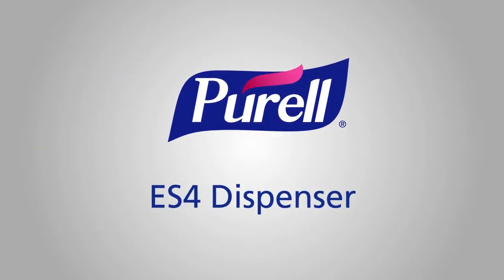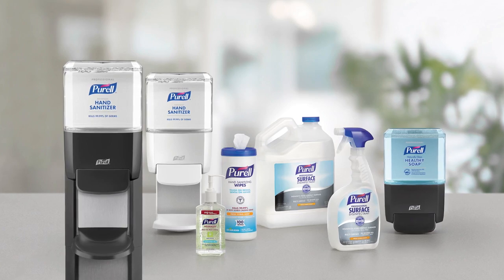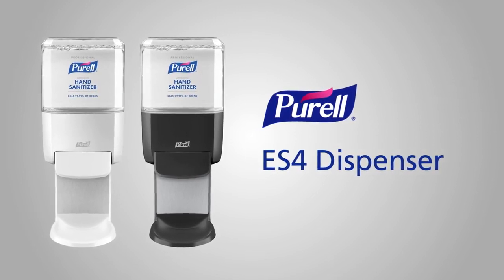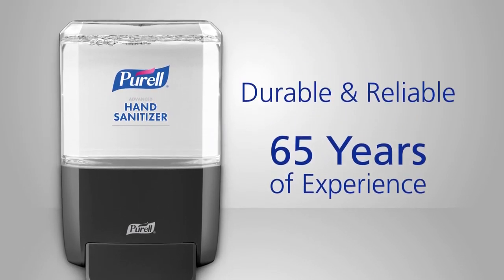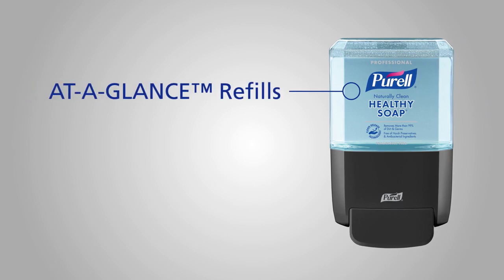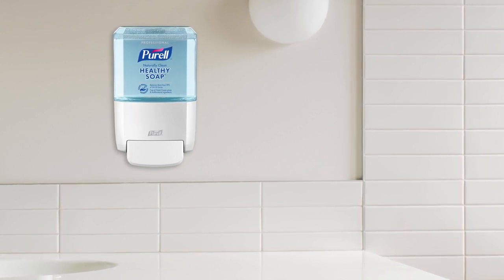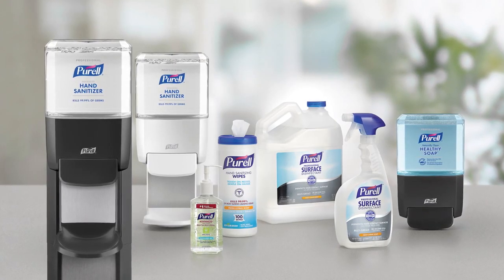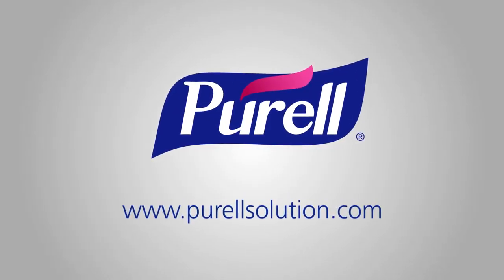PURELL® ES4 Push Style Dispensing System